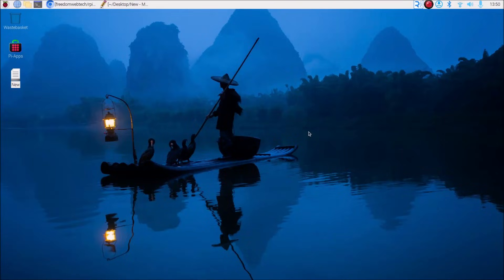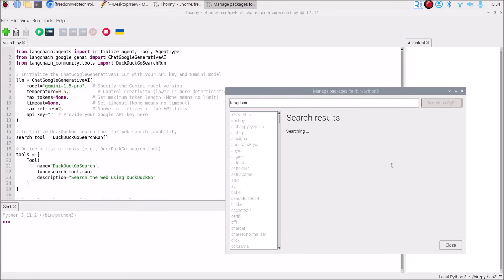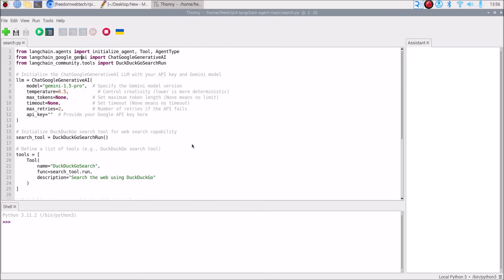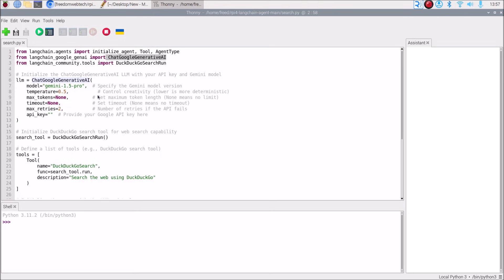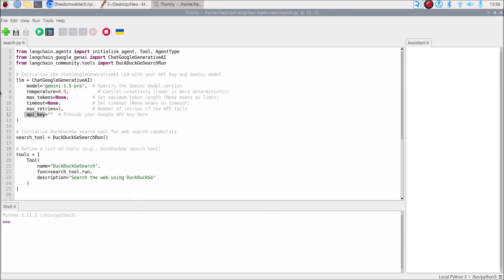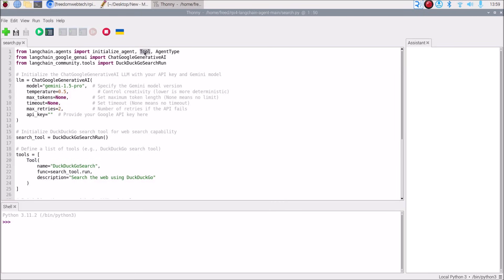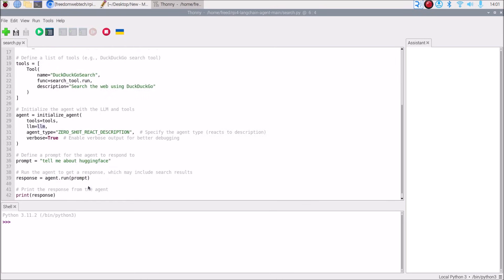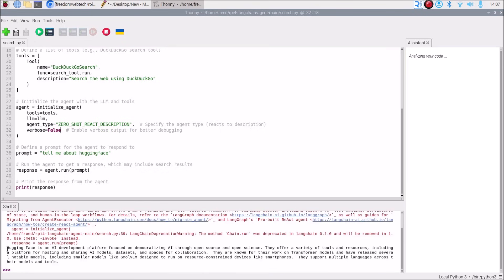Raspberry Pi 4 Meets LangChain: Build Your First AI Agent! | Running AI Agents on Raspberry Pi 4